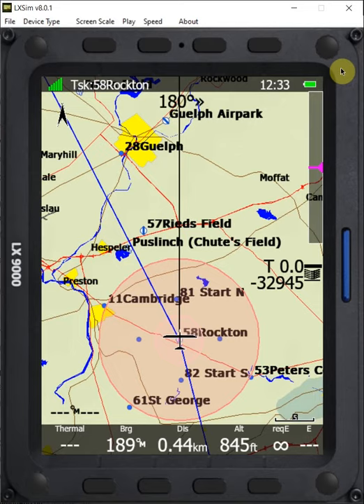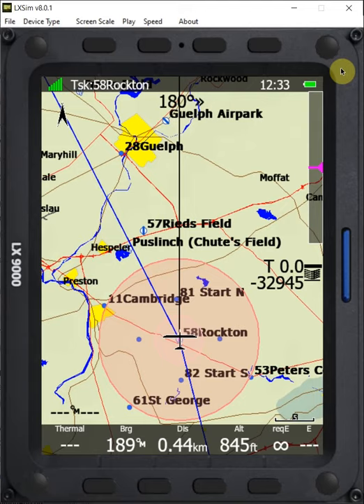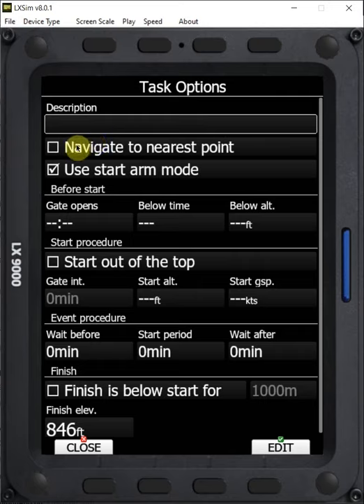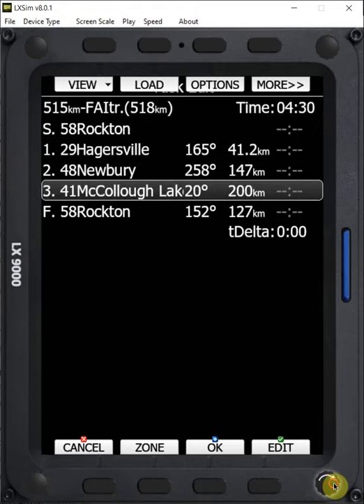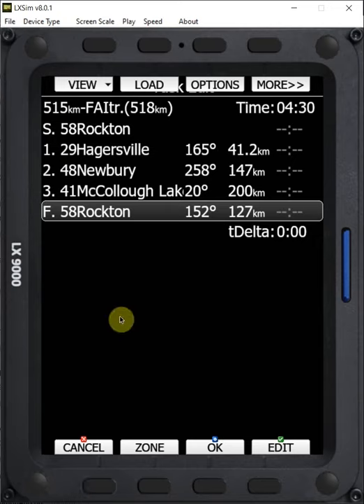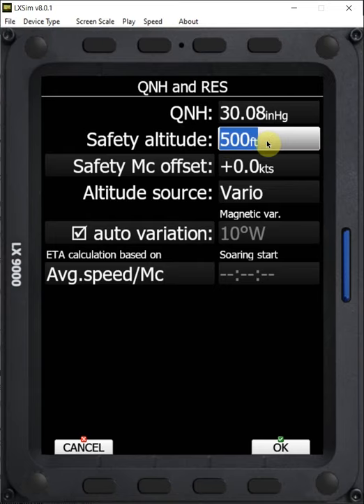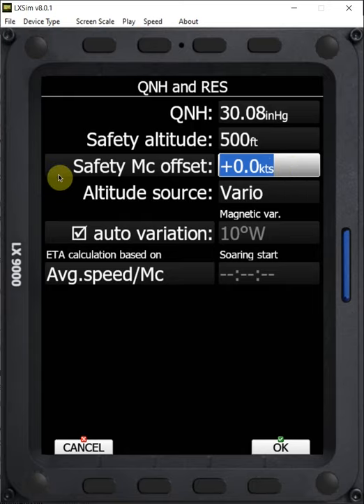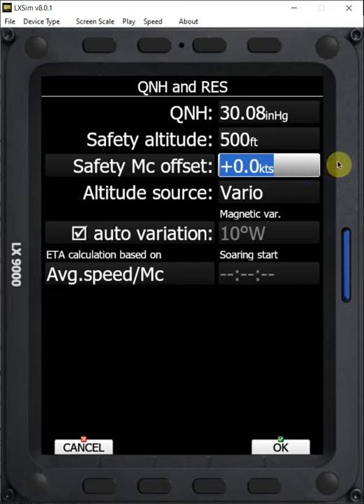LX9000 Finish Elevation - Reserve Height - Safety MC Offset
The LX computers allow you to set reserves heights for final glides using several methods.  In this video, I'll look at using the finish height elevation adjustment for contest cylinder finishes at 1000 AGL as well as the Reserve Height and Safety MC Offset features.